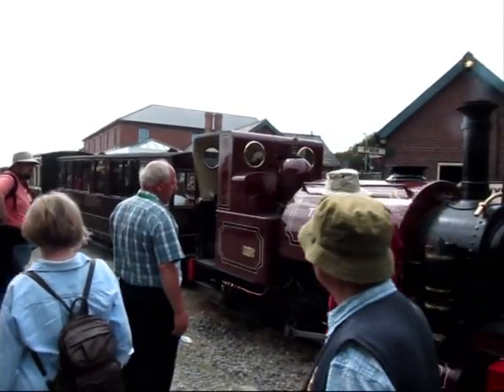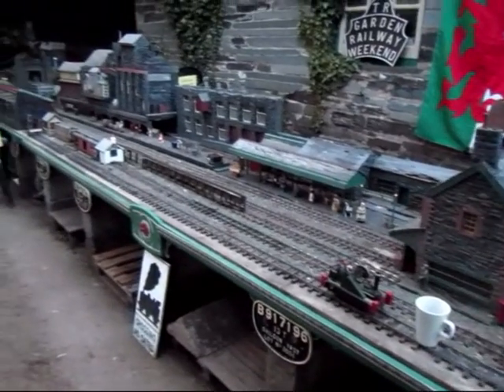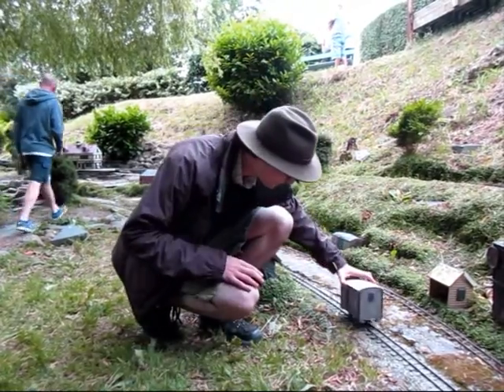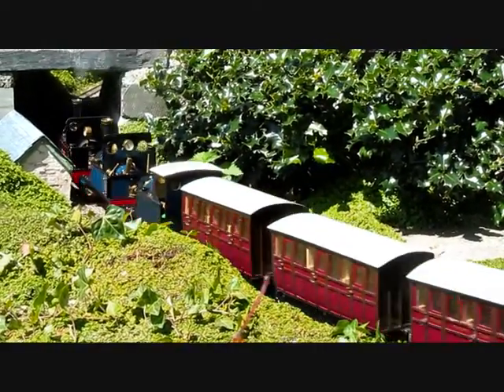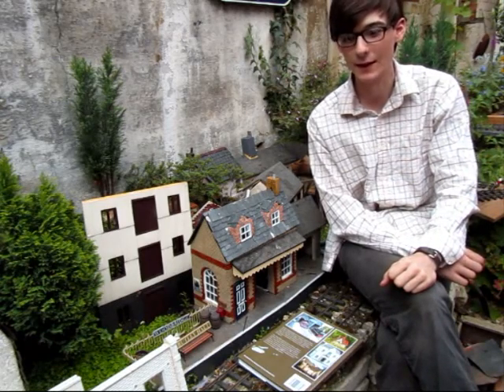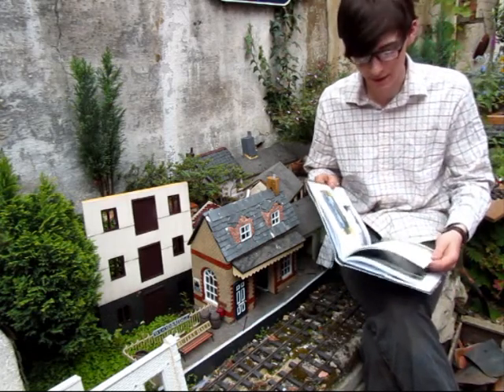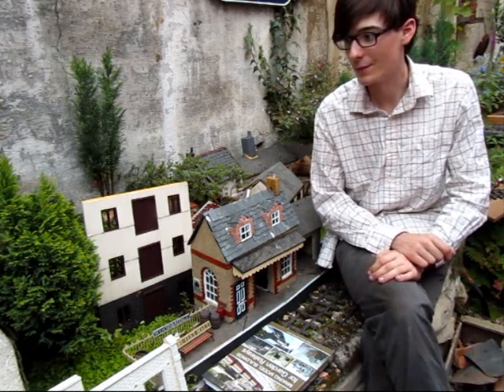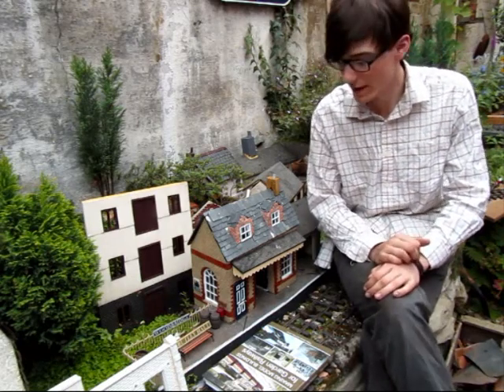Dither Blog 2 Llechfan inspiration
I take a trip to wales to see the goings on at the Tal-y-llyyn garden railway's 150th celebrations - it is the Llechfan garden railway, though, which is of perticular interest to the garden railway enthusiatst. Located across the tracks at Towyn station this picturesque garden railway is full of inspiration. The buildings from the Compton Down railway are looked after and preserved really well and look at home in the miniature landscape. Also in this episode - a cab ride on "Tal-y-llyn", inspiration for a new station halt on my own garden railway and I mention Rick Bennet's railway which I visited in the same week. You can see the video he made of the